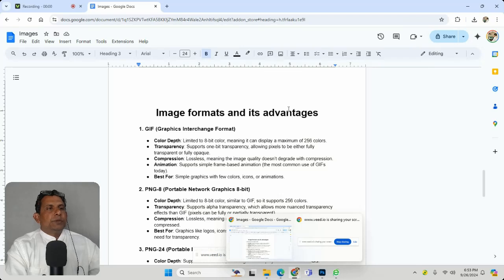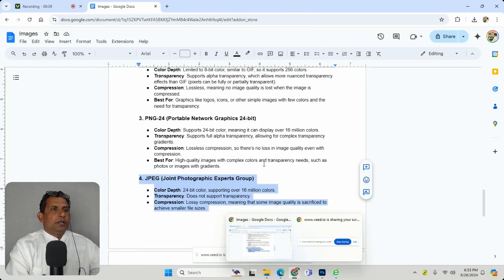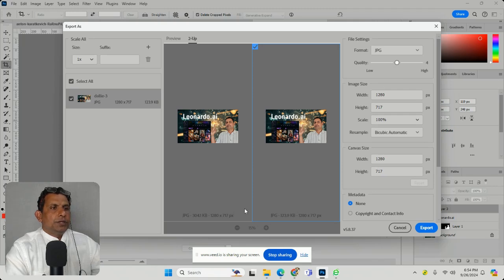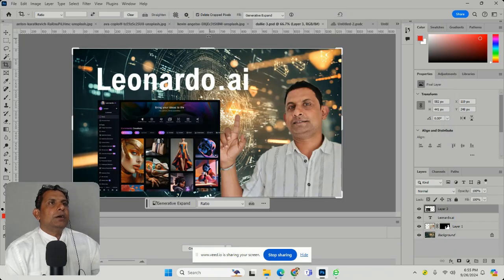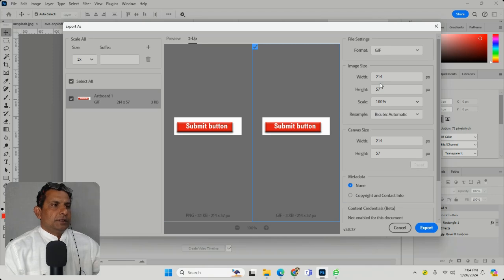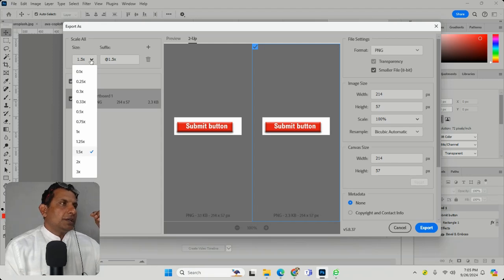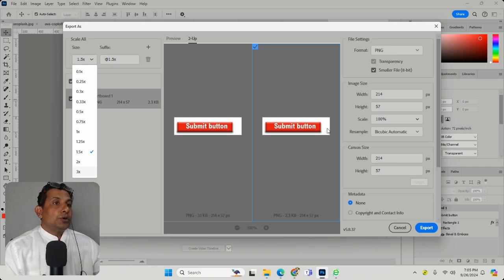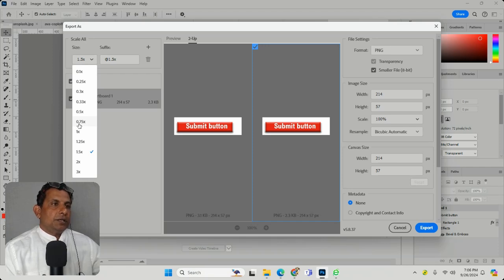Photoshop: What is importance in Photoshop